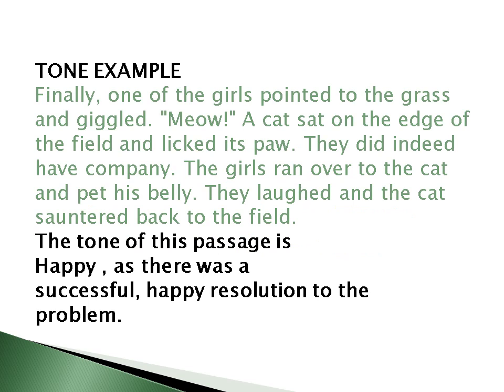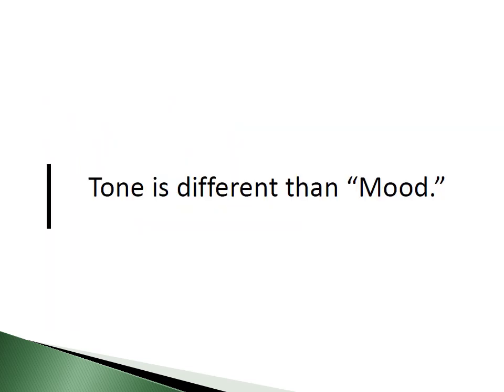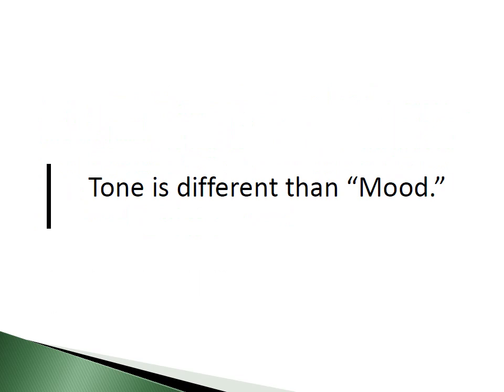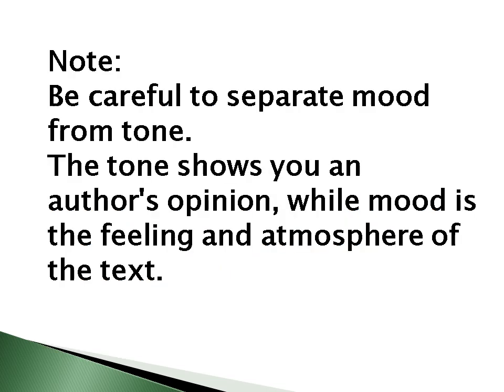Lecture #11: Tone of an Author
What is Tone of an Author?
English Language & Literature.